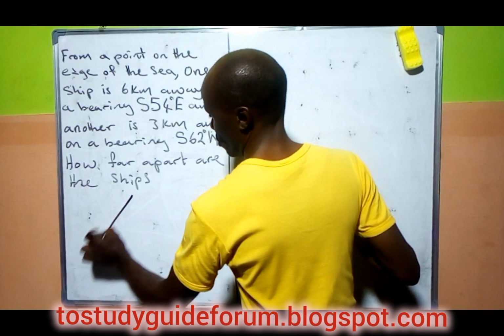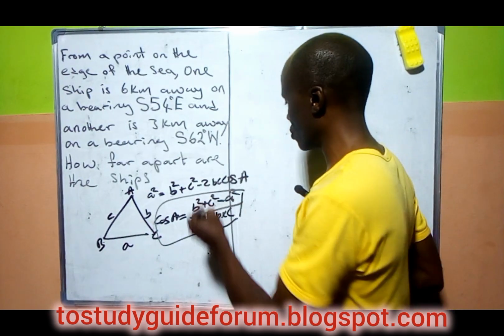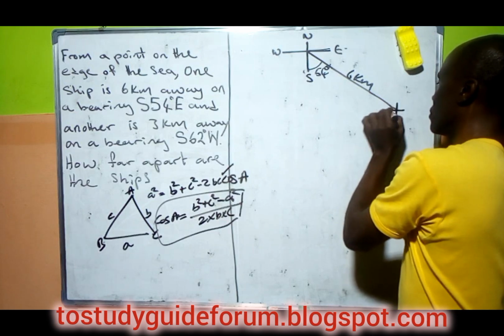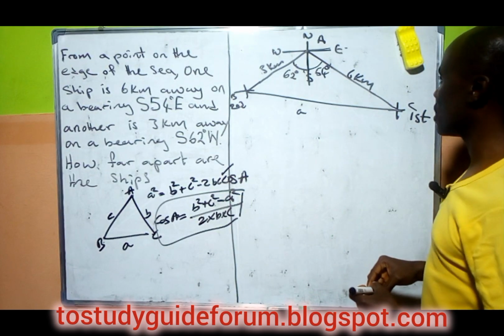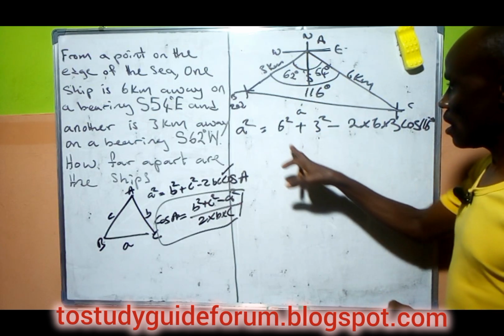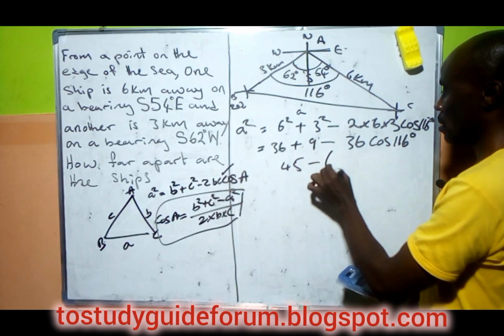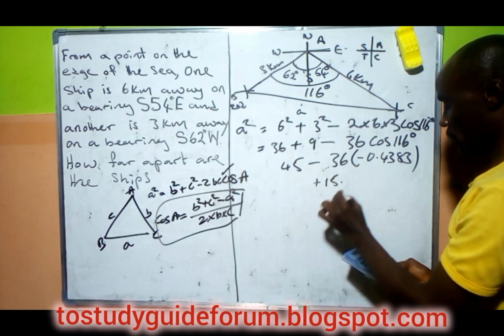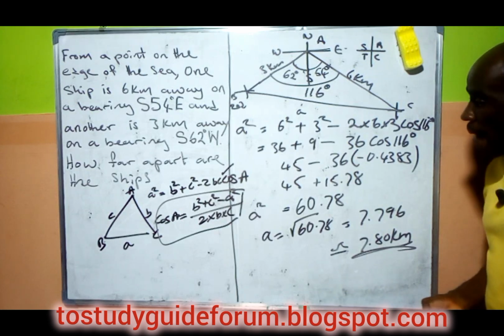WAEC/GCE 2025 Bearing and Distance (Tutorial)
Did you know that knowing just two sets of coordinates can help you calculate the distance and direction between two points?
 In this video, you'll learn how to calculate distance and bearing from known coordinates, a vital skill in navigation and geography.
We'll start by Solving the problem below:

From a point on the edge of the sea, one ship is 6km away on a bearing S54°E and another is 3km away on a bearing S 62°W. How far apart are the ships?